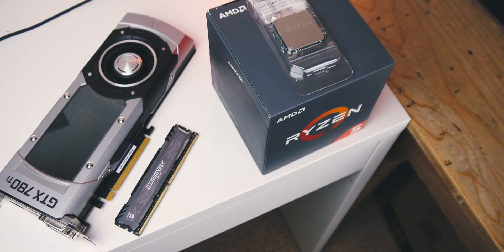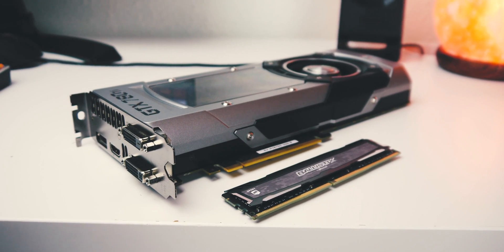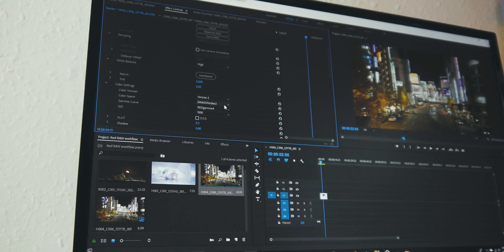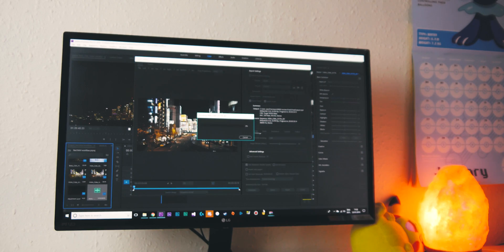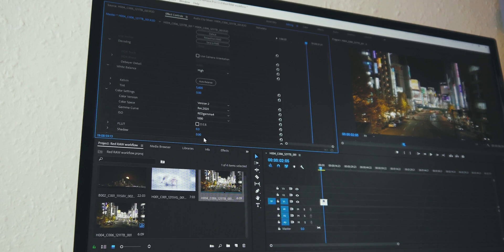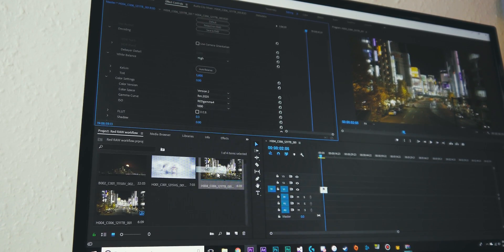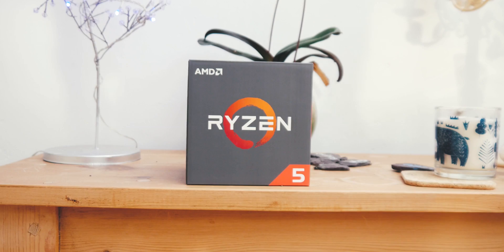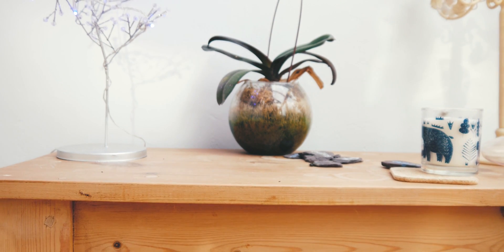Can you edit RED 8K footage on a Ryzen 5 1600?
My equipment:
Camera: Panasonic G7/GH5 (I use the Natural/HDR colour profile)
Lenses: Rokinon 12mm t2.2, Sigma 18-35 f.18
Microphone: Røde Videomic Pro/Superlux E205U
Computer:  2015 MacBook Pro Retina 15"
Monitor: LG 27UD58
Editing software: Final Cut Pro X
Music software: Logic Pro X with Omnisphere
Most grading is done with FilmConvert Pro 2